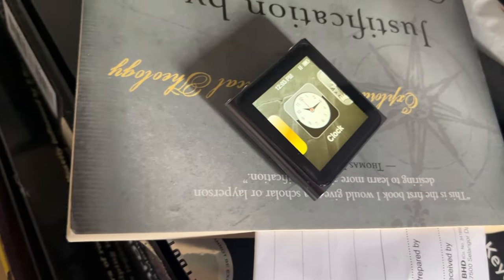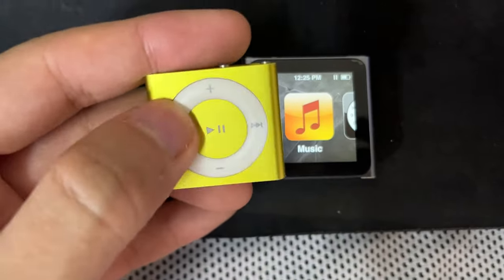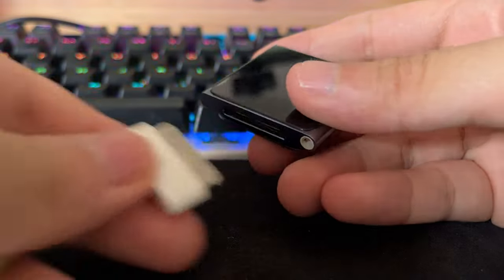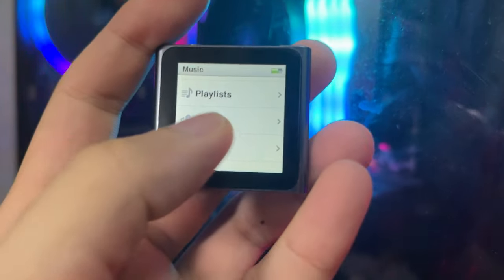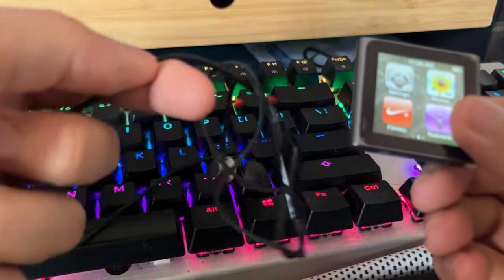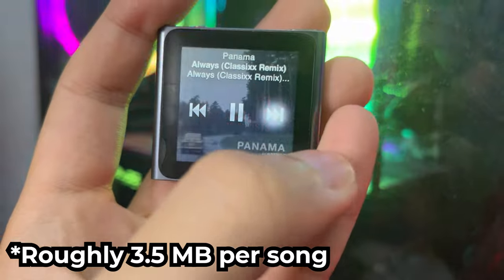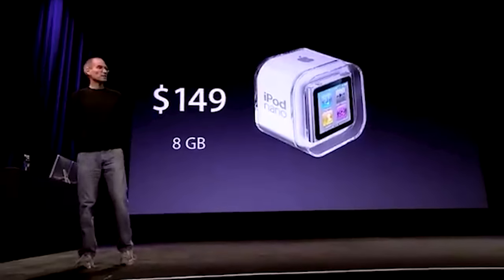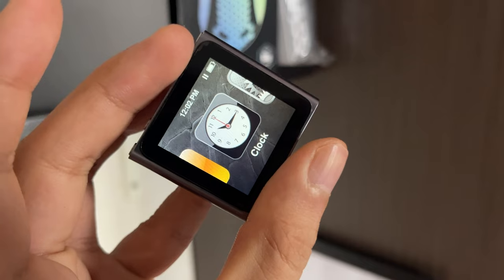Using iPod Nano 6th Gen in 2023? Should you buy it?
Do you guys even remember the iPod Nano? Almost 13 years later, should you buy the iPod Nano 6th Gen and use it in 2023? Watch this video and you will know the answer! I put a lot of time and efforts making this video, hope that you guys will like it!

Using iPod Nano 6th Gen in 2024? Should you buy it?

(Involve Asia Publisher referral program)
iMyFone Fixppo

Timestamp:
0:00 - Intro
1:16 - Display
1:55 - Design
2:42 - Connector
2:53 - Colours
2:59 - The first “Apple watch” & Watch faces
4:12 - Software
4:33 - Ways to get music
4:54 - Radio
5:35 - Nike Fitness+
5:58 - No Bluetooth
6:27 - Voice memo & control
6:52 - Music playback
7:19 - Storage
8:04 - Battery life
8:38 - iTunes
8:58 - Price
9:39 - Conclusion
11:01 - Outro